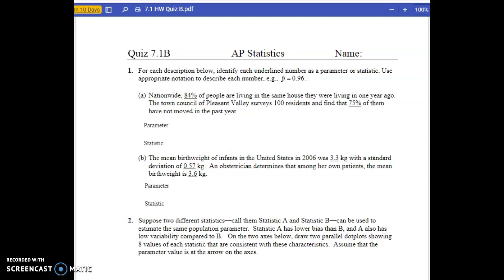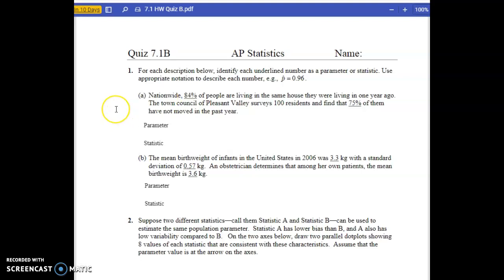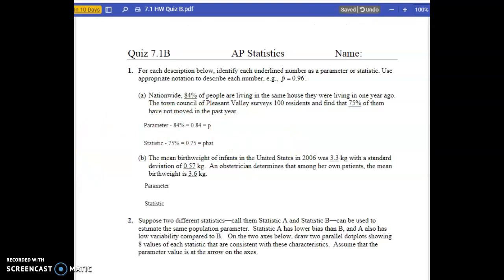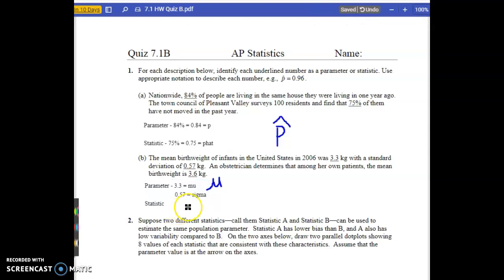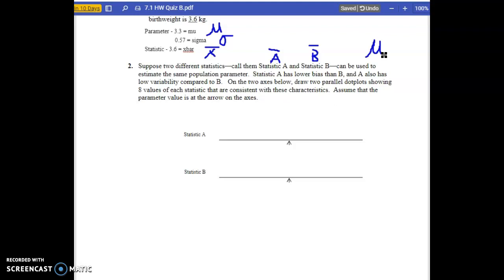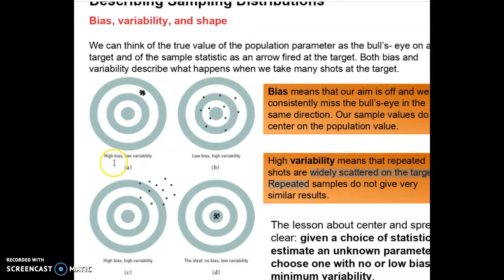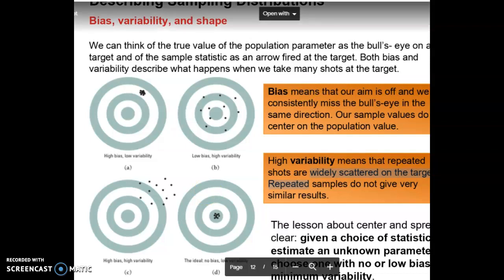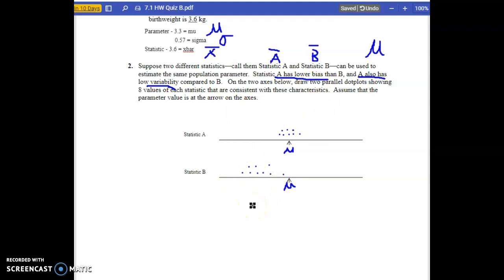7.1 HW Quiz #1 and 2